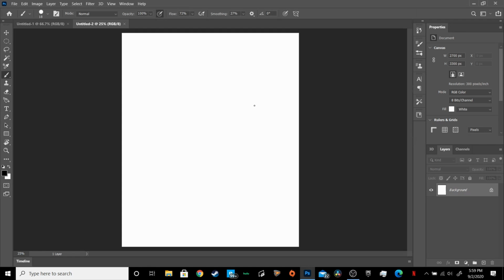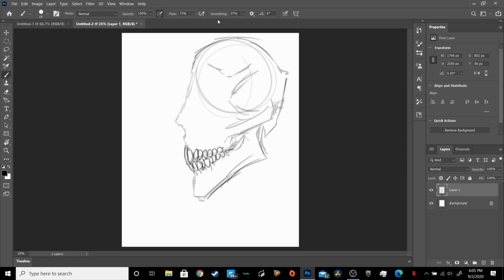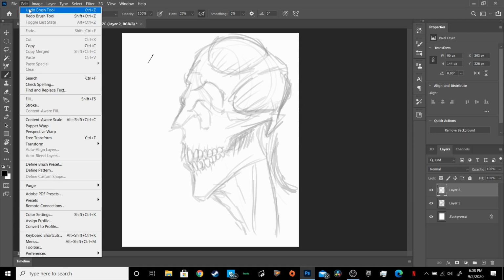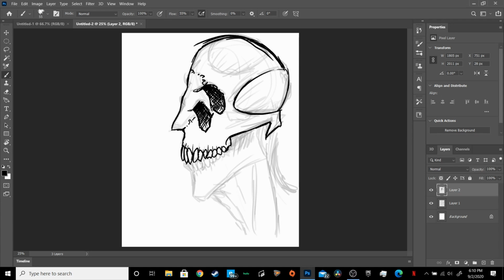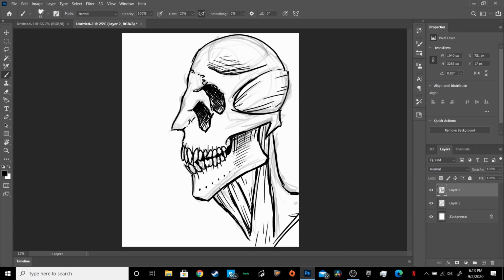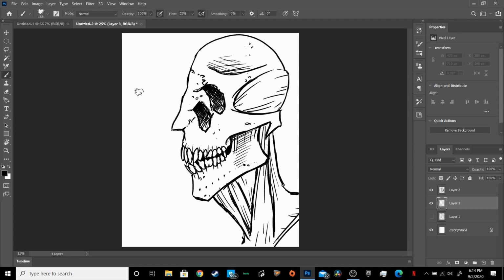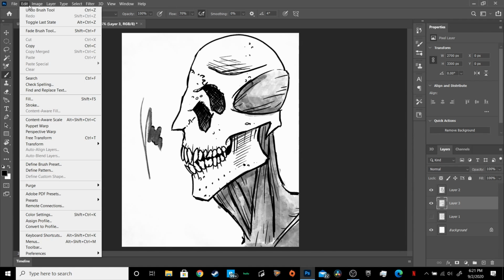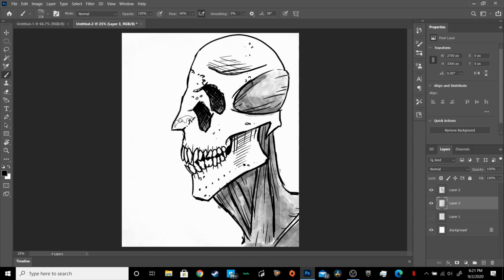Demon Drawing Again!!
Just a quick drawing session tonight.